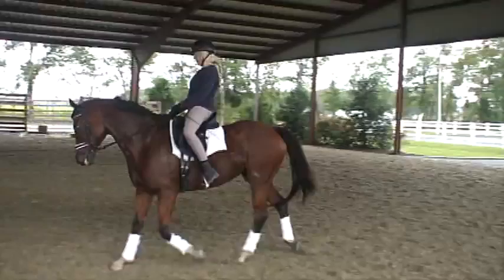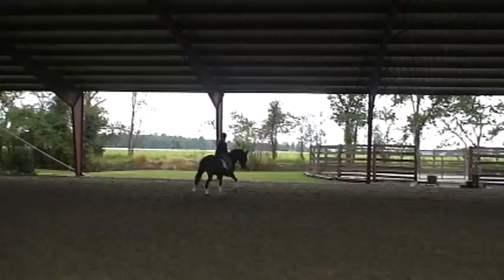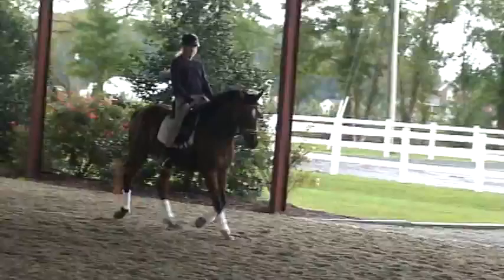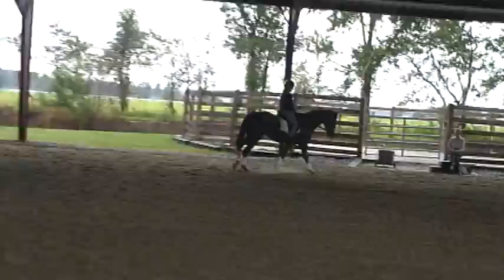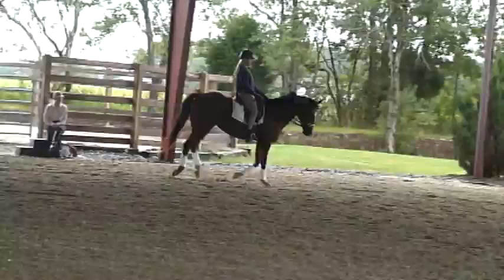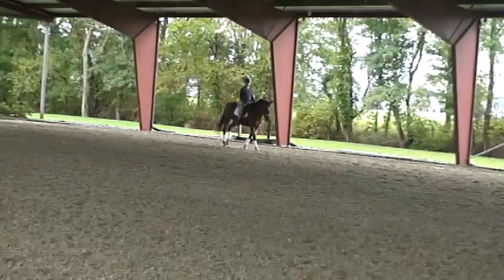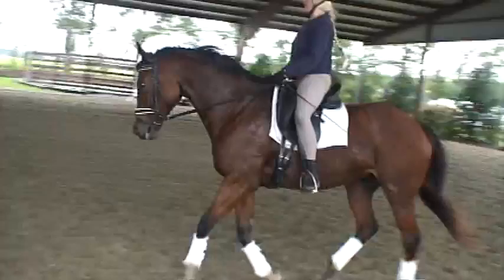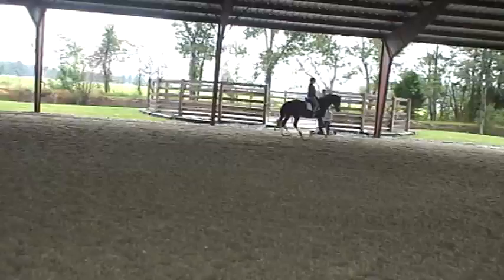Lisa & Bingo Helen 9-27-09 Debbie Bowman Dressage Clinic 2